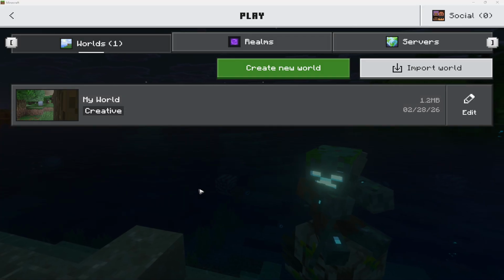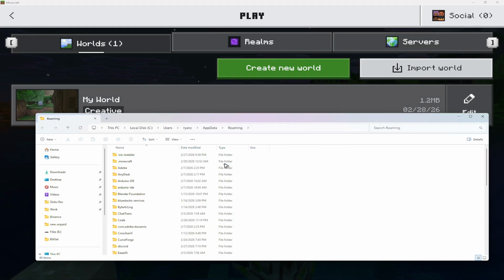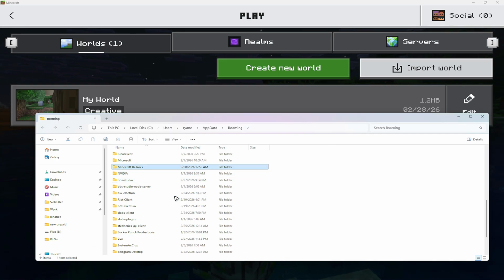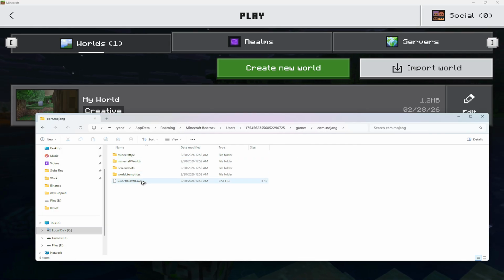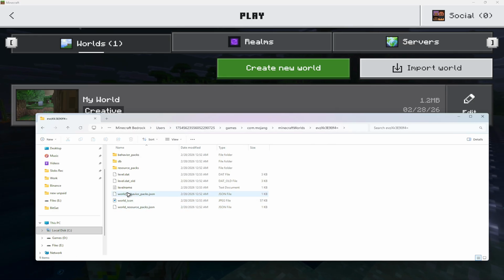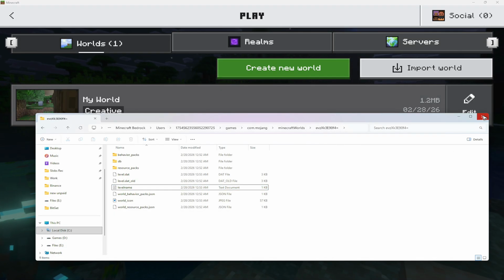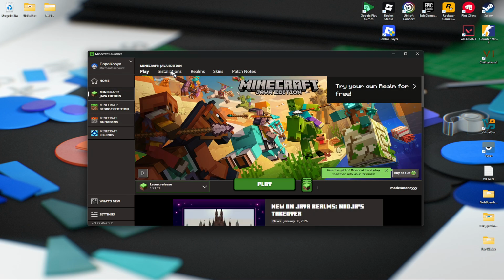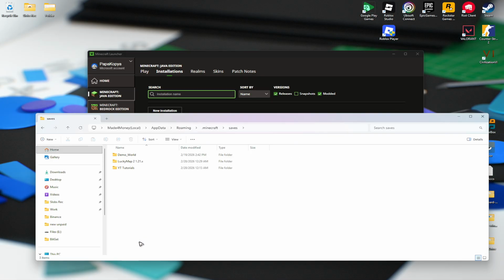How To Find Your Minecraft World Files (Minecraft Saves Folder) (Full Guide 2026)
How To Find Your Minecraft World Files (Minecraft Saves Folder)

In this video, I will show you how to find your Minecraft world files step by step. If you need to back up your worlds, transfer saves to another PC, or manually install custom maps, this guide will help you locate the Minecraft saves folder quickly. I’ll walk you through accessing the .minecraft directory on Windows 10 and Windows 11, finding the saves folder, and identifying your world files safely. This method works for Minecraft Java Edition and ensures you don’t accidentally delete important data. By the end of this tutorial, you’ll know exactly where your Minecraft worlds are stored and how to manage them properly.

00:00 Introduction
00:10 How To Find Your Minecraft World Files (Minecraft Saves Folder)